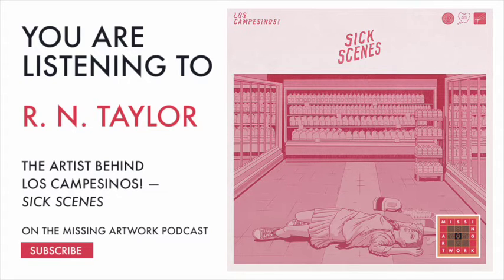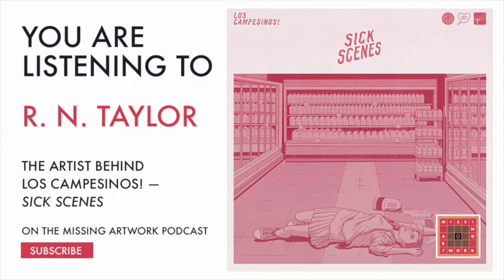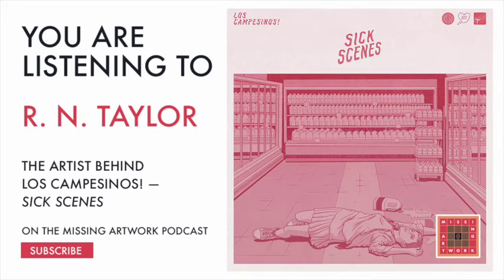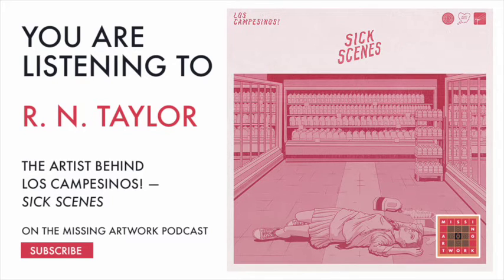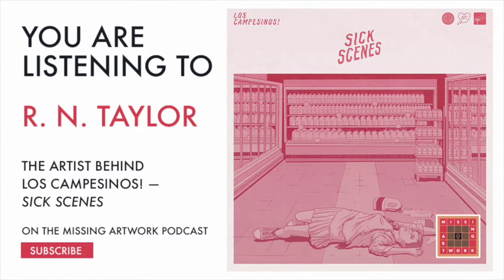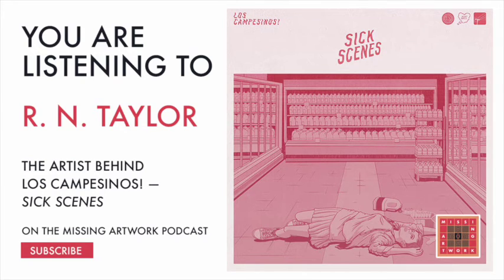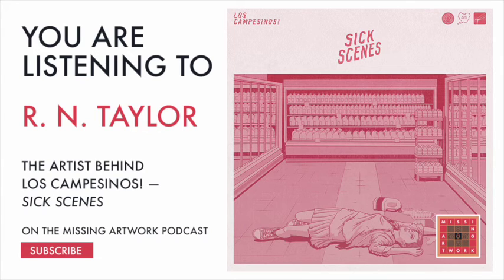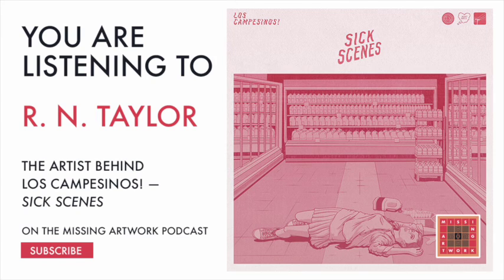R N Taylor | Los Campesinos!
Host Michael Escanuelas invites R N Taylor to the program to discuss his work on Los Campesinos!'s artwork for "Sick Scenes."